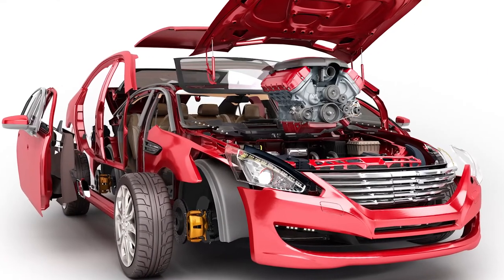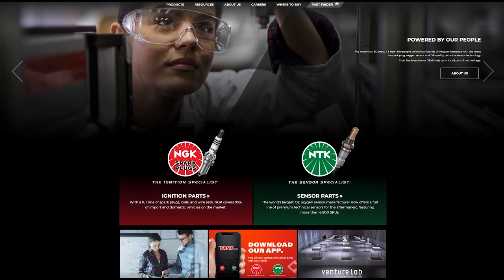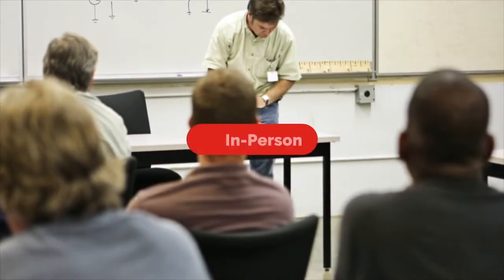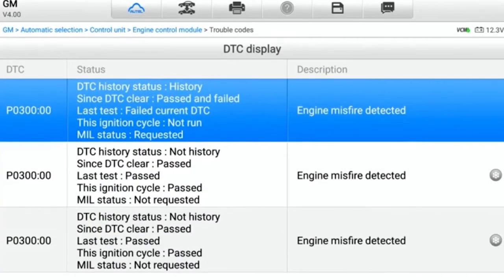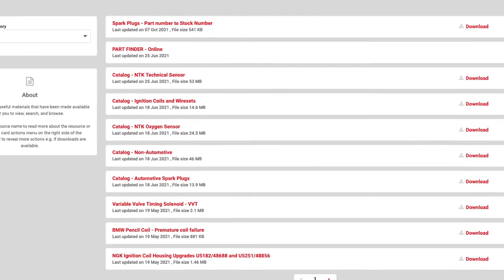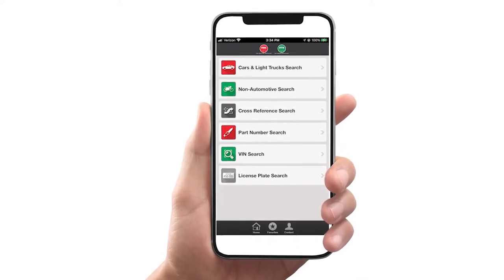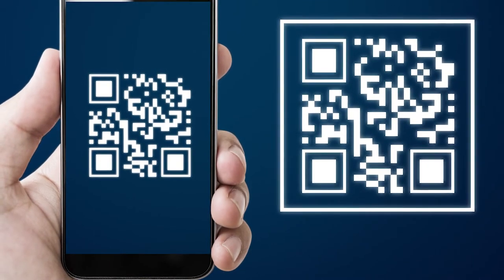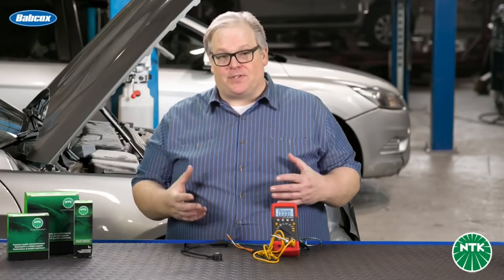Digital Resources for Connected Counter Pros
For years, counter pros have relied on parts manufacturers and suppliers for training and information on parts functions, applications, diagnostics, and installation. Manufacturers such as NGK/NTK are taking full advantage of the internet, mobile computing and social media to make this information easily accessible to parts pros, service advisors and technicians.